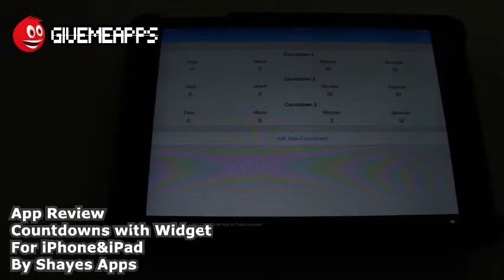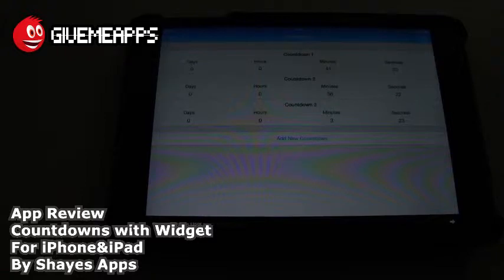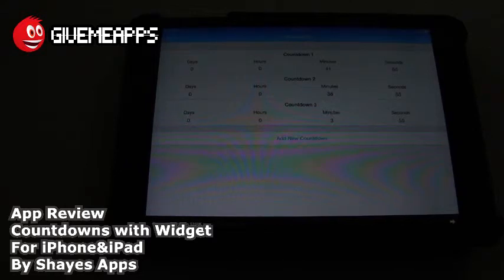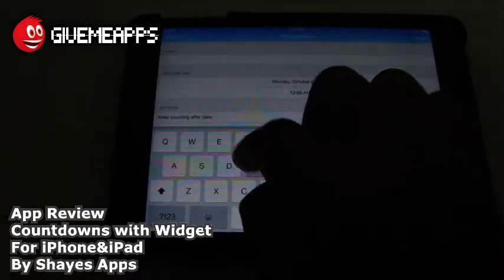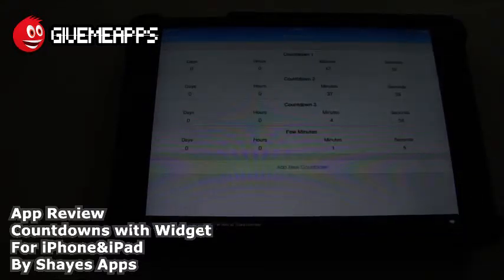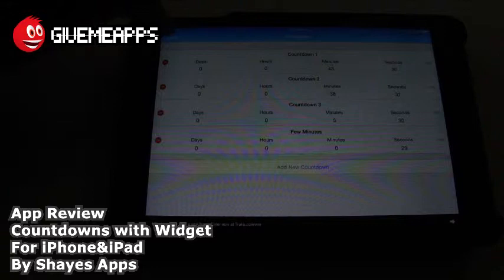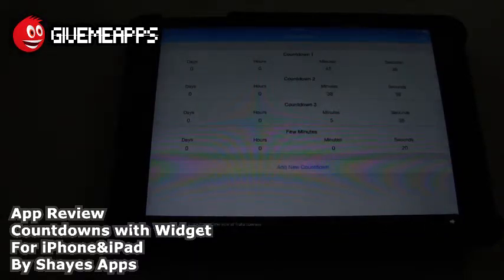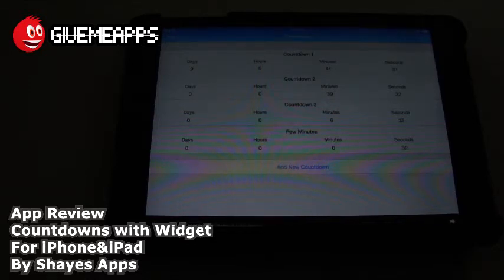Countdowns With Widget for iPhone&iPad! Countdown To Anything!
GiveMeApps - Your App Mall. Download and Sell Apps!

Countdown to Birthdays, Holidays, Anniversaries, Events, Concerts, Graduations or to anything you can think of! Have countdowns show up in your Notifications Center! Even count up from events that have already passed! An easy to use free app!